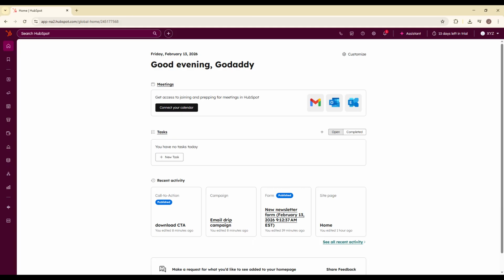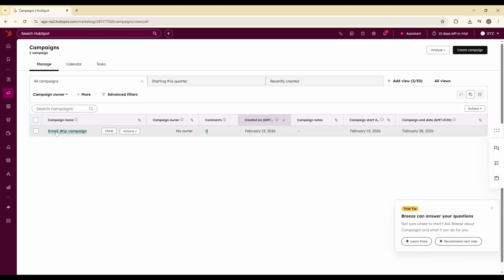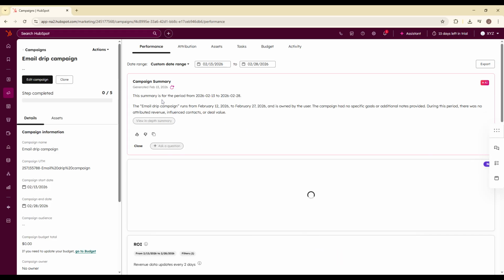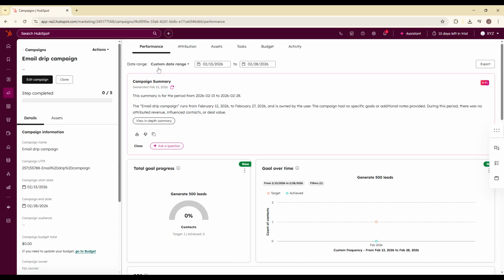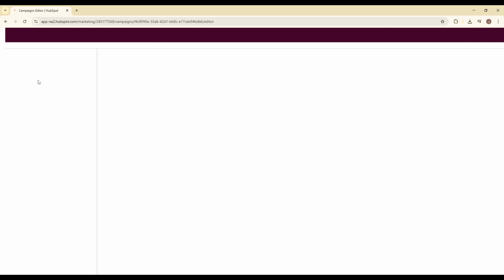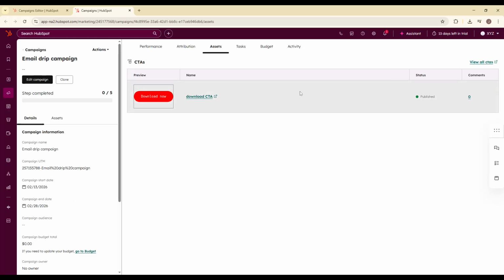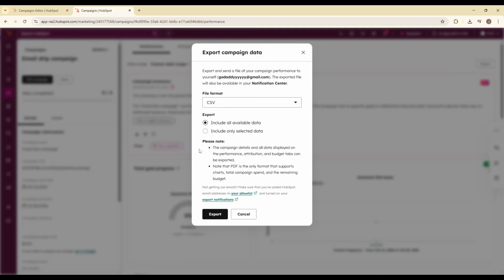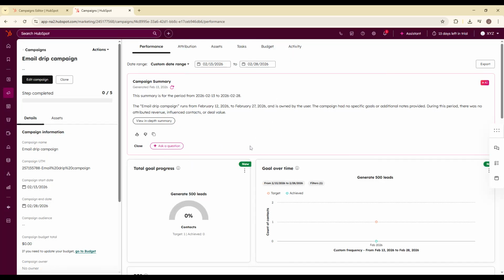How To Manage Campaigns In HubSpot (2026 Easy Guide)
Learn how to manage campaigns in HubSpot step by step, including tracking performance, editing campaign settings, and exporting reports.
This easy 2026 guide covers everything you need to organize and optimize your marketing campaigns inside HubSpot.

Timestamps:
0:00 Introduction
0:42 Access the Campaigns Tool
1:18 Select a Campaign
1:42 Track Campaign Performance
2:32 Edit a Campaign
3:12 Export Campaign Data